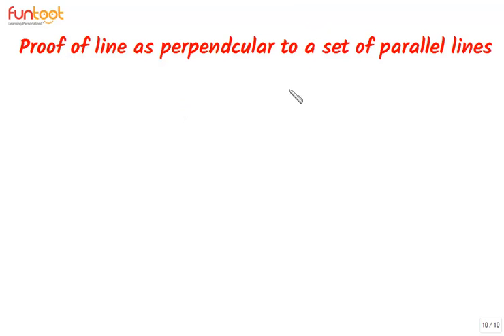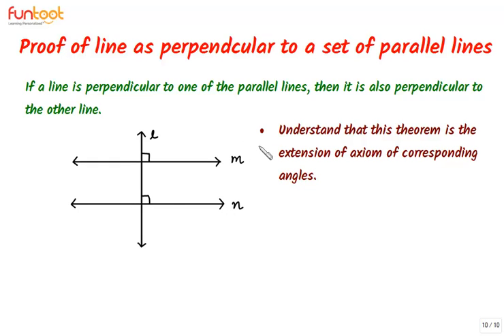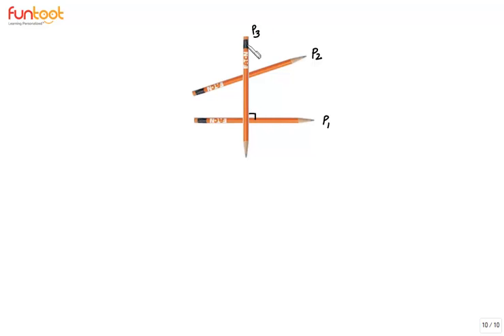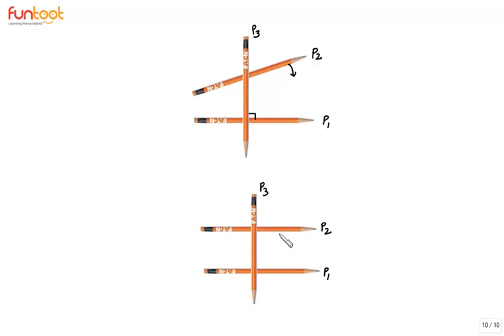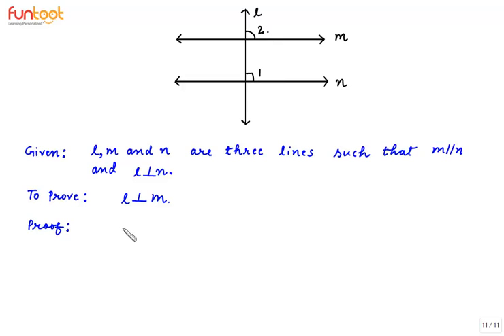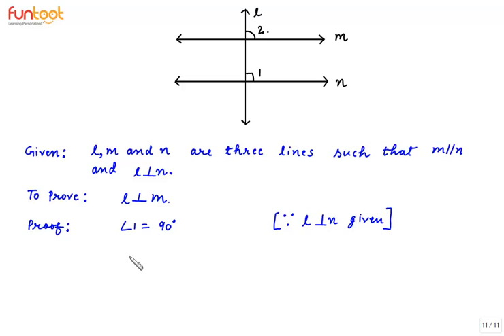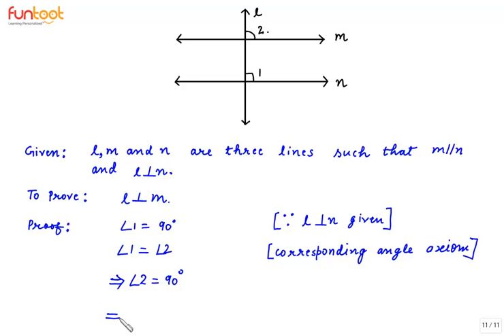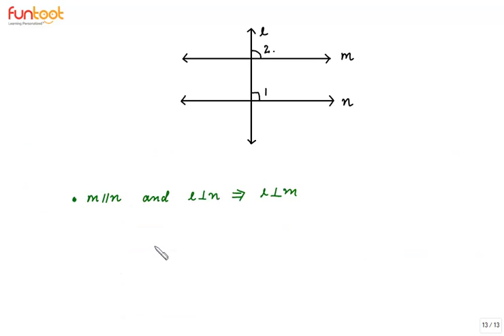Parallel Lines and Transversal - Corresponding Angles - Proving a Line Perpendicular to Parallel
Explains the theorem and its proof: a line perpendicular to a line is also perpendicular to all parallel lines. Alternately a line perpendicular to 2 lines implies that the 2 lines are parallel.